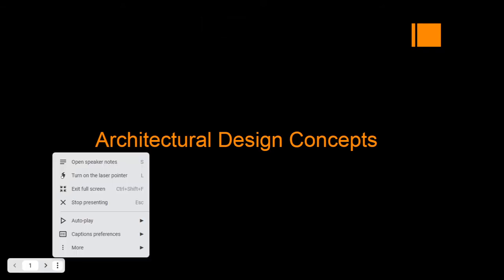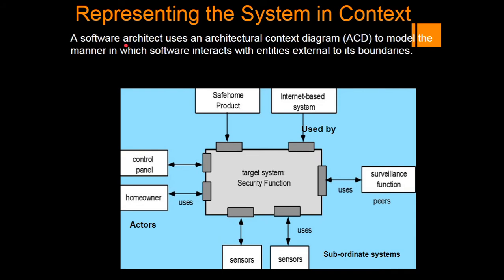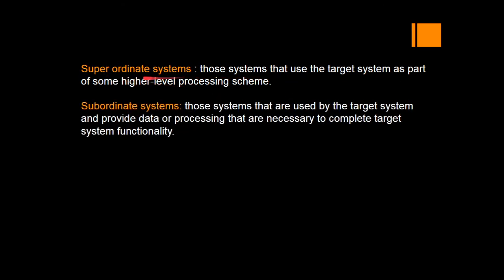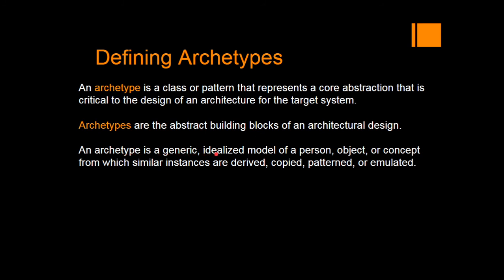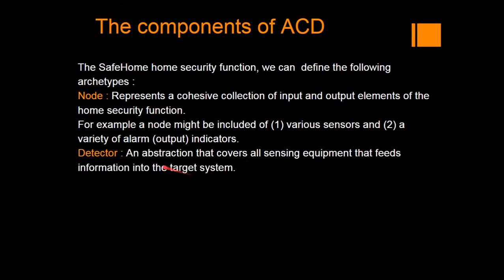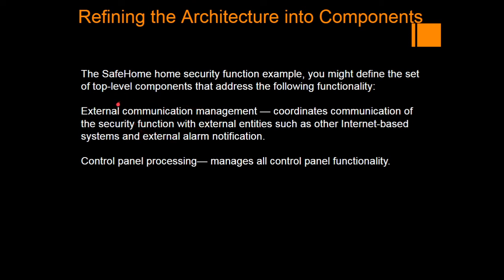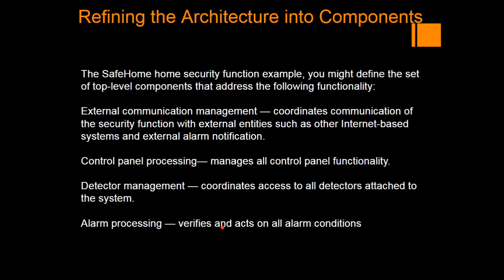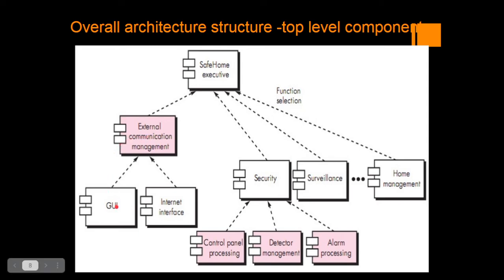Architectural Design in software engineering